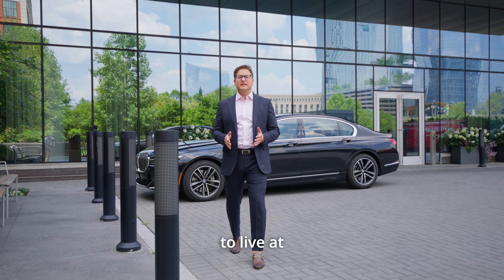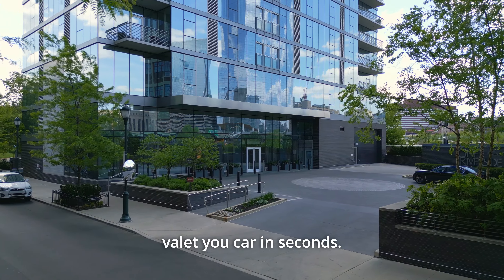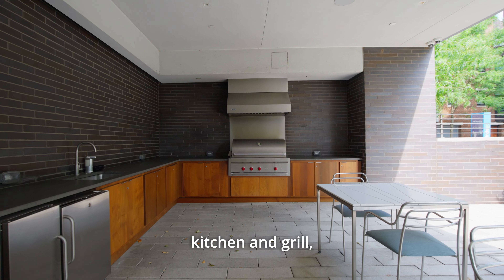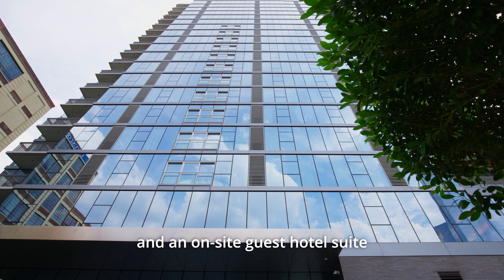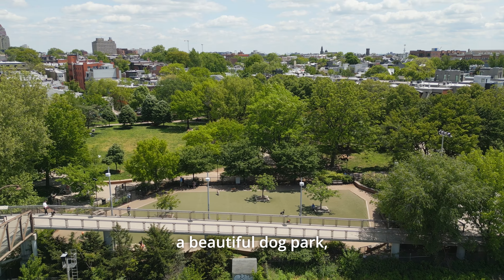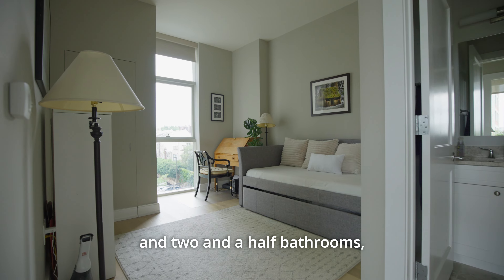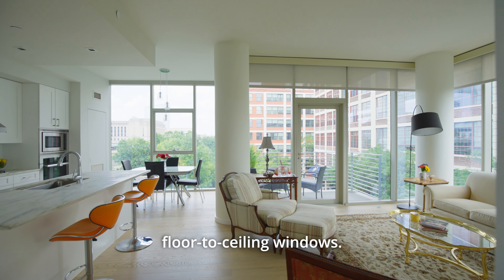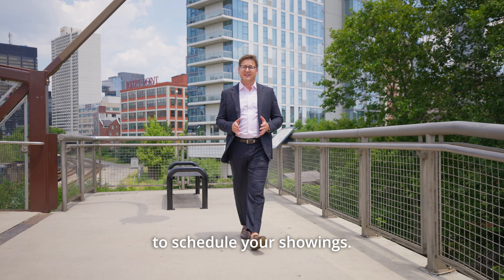One Riverside - Fitler Square's Luxury Gem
Experience luxury urban living in the heart of Fitler Square with this stunning condo at One Riverside. This 1,227 sq ft, 2-bedroom, 2.5-bath residence offers unmatched comfort and convenience, close to museums, hospitals, Schuylkill River Park, and top restaurants. Enjoy a modern kitchen with Miele appliances, elegant marble countertops, and a bright, open floor plan with floor-to-ceiling windows. High-quality white oak floors and remote-control shades enhance the space. The private balcony provides beautiful views of Schuylkill River Park and the Cira Center skyline. The master suite includes custom closets and a spa-like bathroom with a soaking tub and walk-in shower. The second bedroom has its own full bath, and a half bath with a Miele washer and dryer adds convenience.

One Riverside offers 24-hour doorman, concierge, and valet services, a serene South Terrace, fitness center, indoor pool, and more. Enjoy outdoor amenities like a community garden, dog park, and river trails. The condo includes a garage with electric vehicle charging, guest parking, and a chauffeur-driven town car service.

With 3.5 years left on the tax abatement, don't miss this unique opportunity. Schedule your showing today!